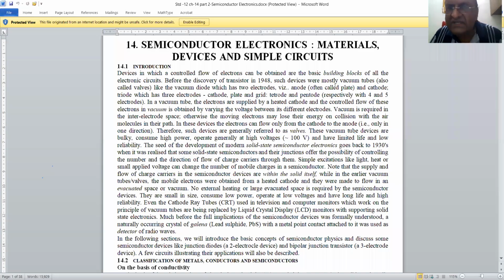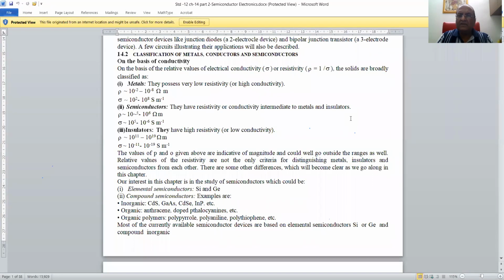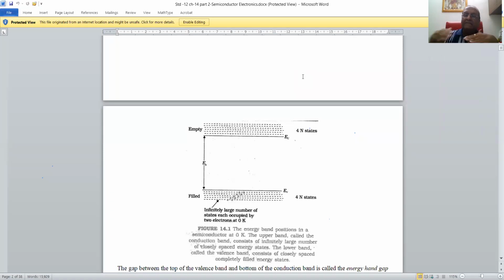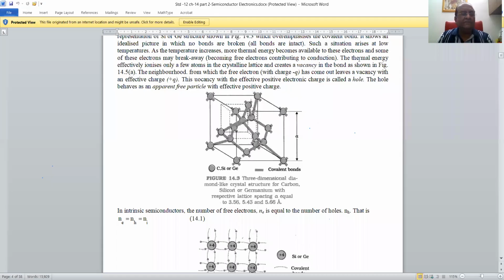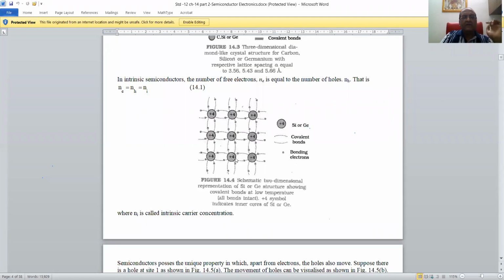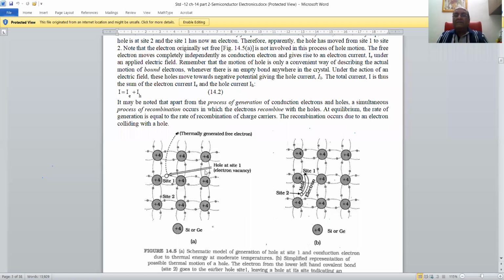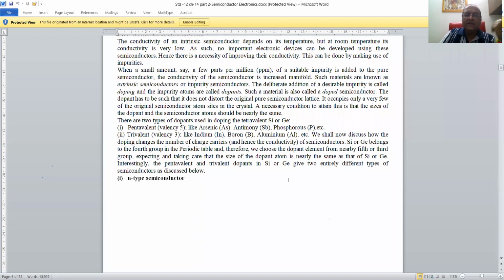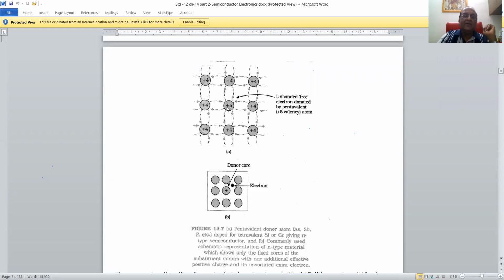12 CH 14 Lecture 1